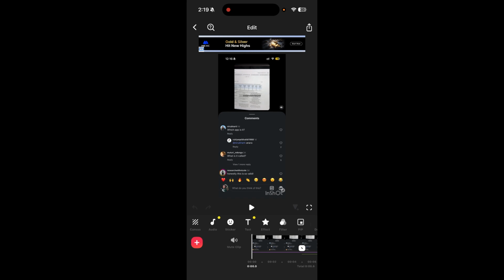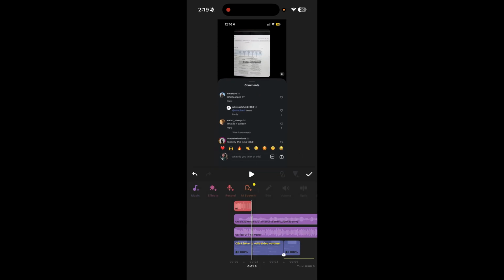How to Add Voiceover in InShot 2026?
Learn how to add voiceover in InShot. Well here is how you can record and insert narration directly into your video projects. Learn the steps to create professional voiceovers, adjust timing, and sync your voice with footage.